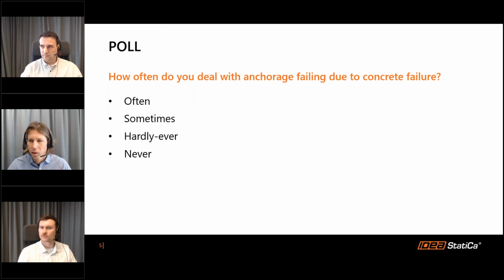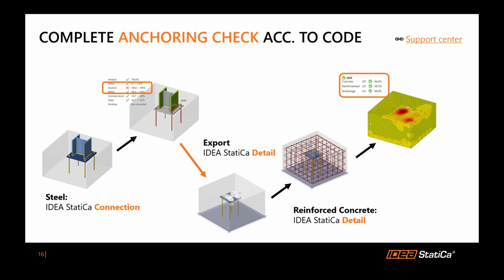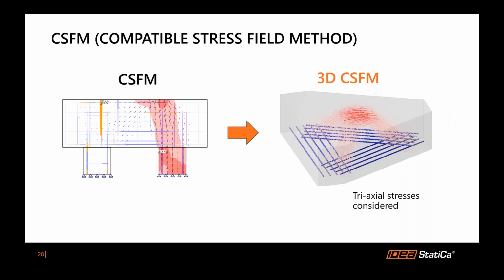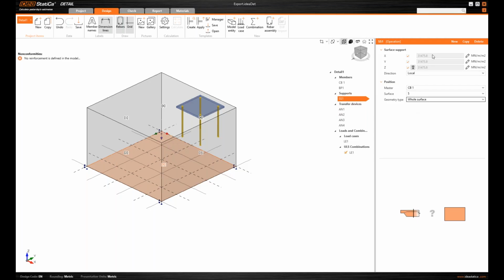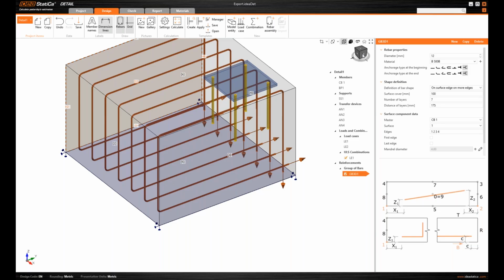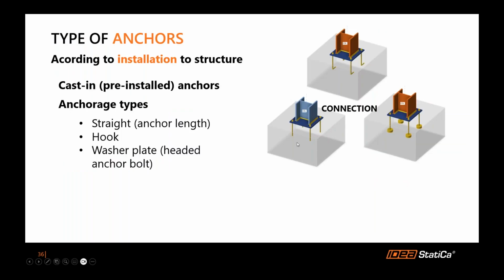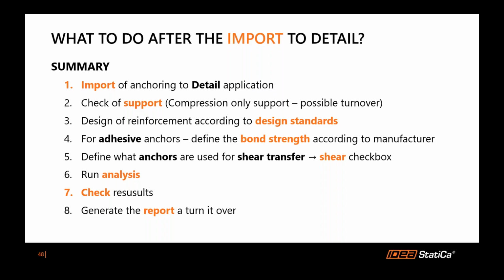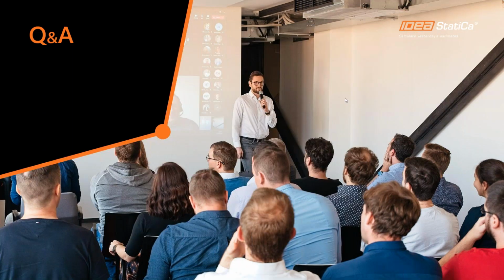How to take the reinforcement into account in anchor design?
In this webinar, we will discuss and demonstrate the complete workflow for anchoring design with IDEA StatiCa Connection and Detail. With this workflow it is possible to export the model from Connection to Detail. This involves transferring the geometry and parameters of the concrete block, footplate and anchors including the applied load. In Detail, it is then possible to model the reinforcement into the concrete block and perform a non-linear finite element calculation (3D CSFM).

Webinar content:
00:00 Introduction
05:08 Why to analyse the effect of reinforcement on anchoring?
10:52 Complete workflow of anchoring design
16:59 What is the 3D CSFM?
23:42 Practical demonstration
40:00 Results of demonstration
44:06 What to know for correct modelling!
51:03 Summary of workflow
56:19 Q&A